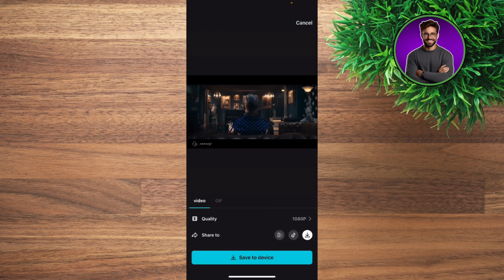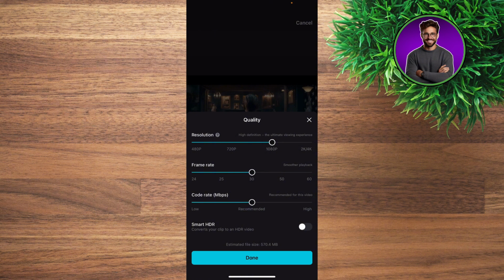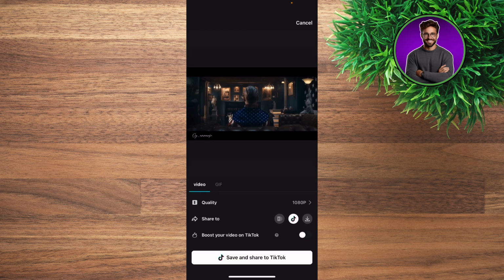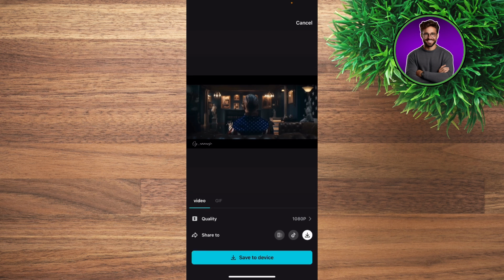How to Save (Export) Video From CapCut To Gallery (2025 Update)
How To Save (Export) Video From CapCut To Gallery

Hey everyone! 👋
In this video, I'll show you how to save or export a video from CapCut to your gallery. 🎥📁
I’ll guide you through the steps to ensure your edited videos are saved properly and accessible in your phone’s gallery.